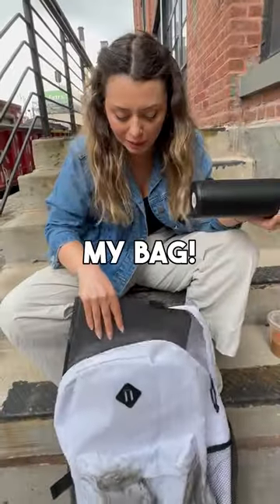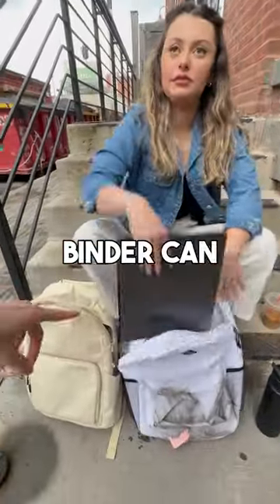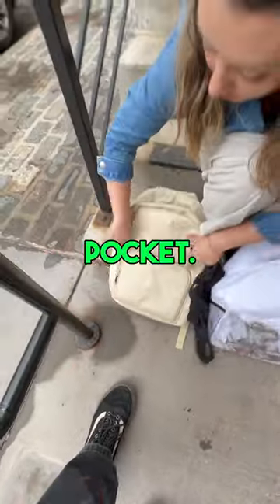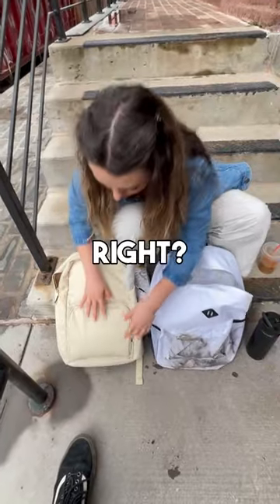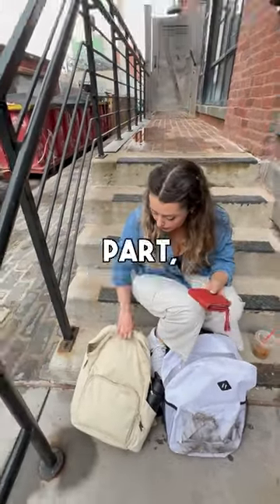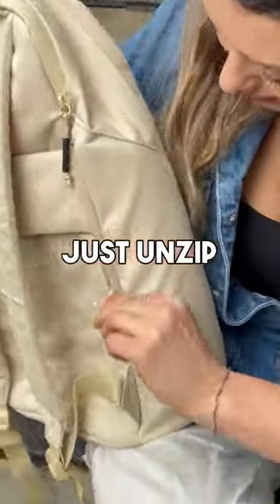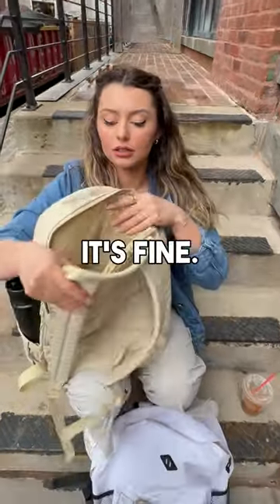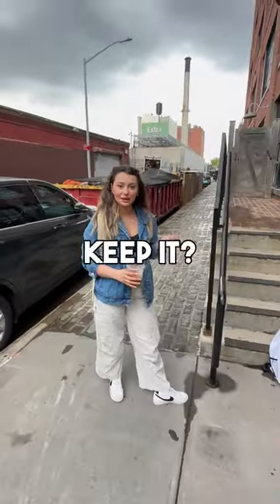This is how YOU avoid a WATER SPILL!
Stop carrying bags that DO NOT have a water bottle holder.